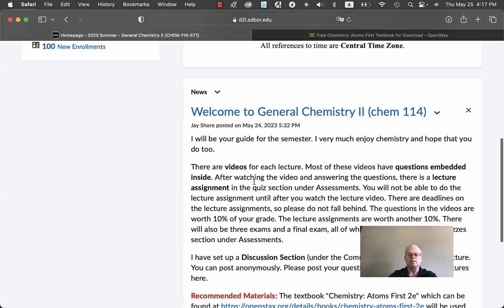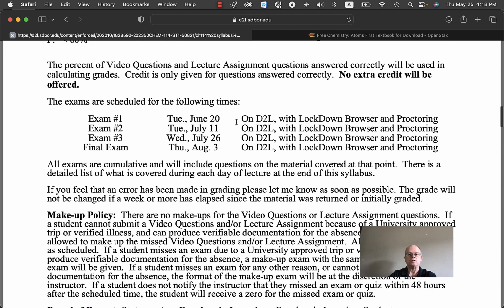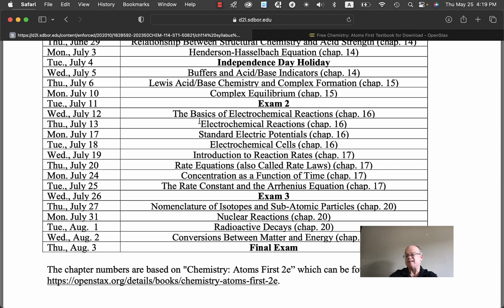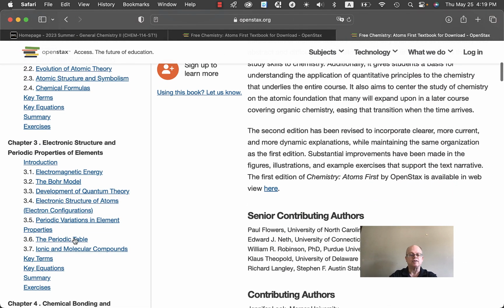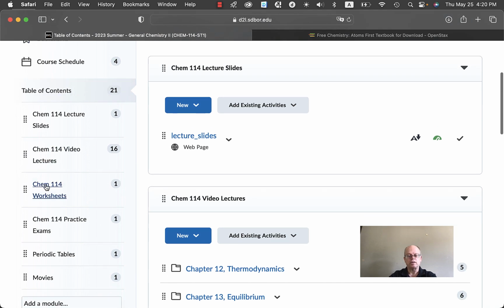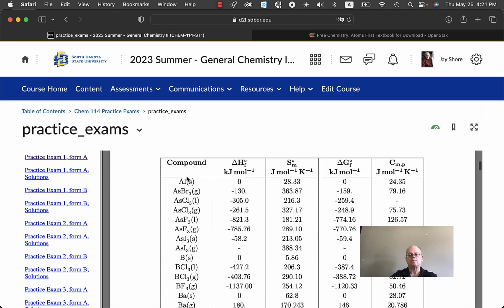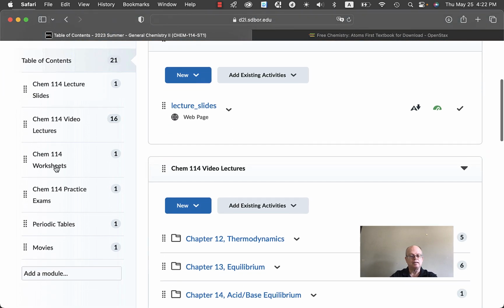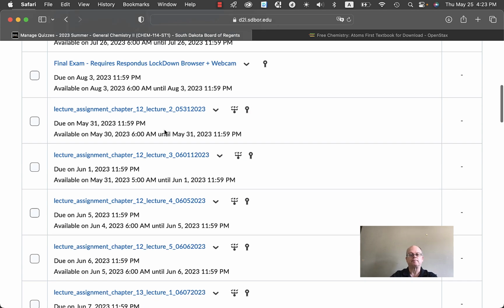chem 114 introduction